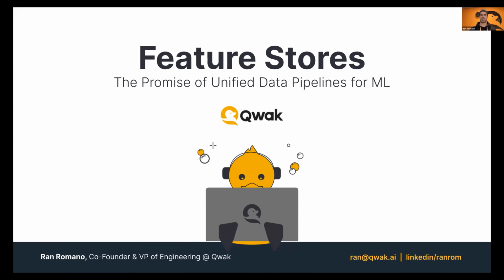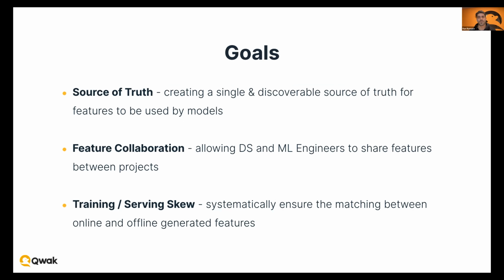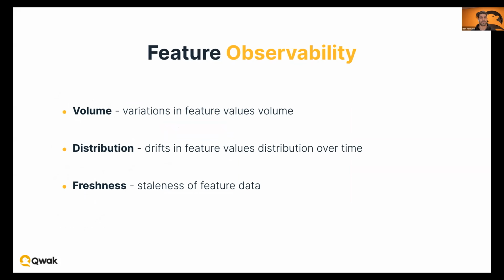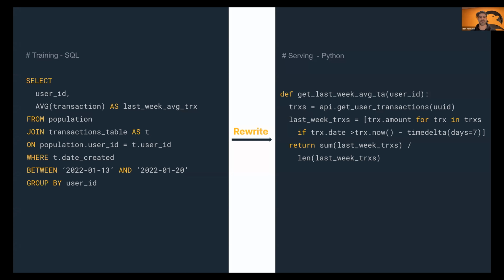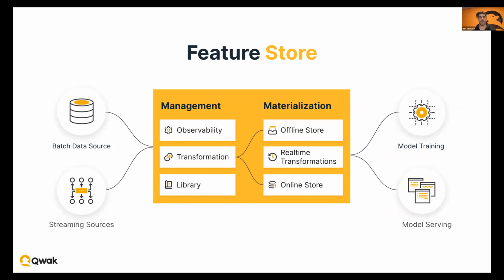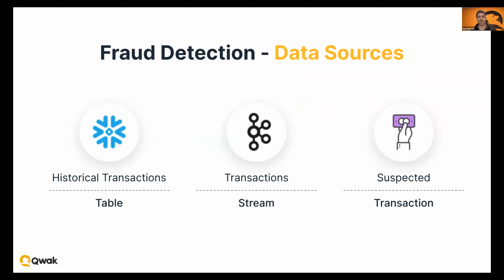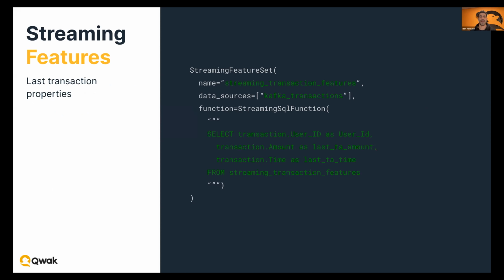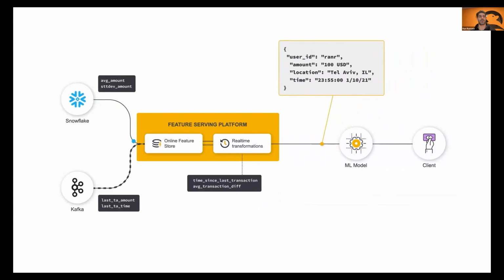Feature Stores – Unified Data Pipelines for ML - Ran Romano, Qwak